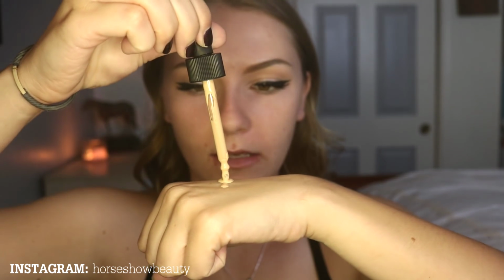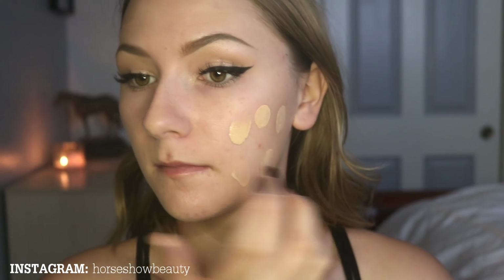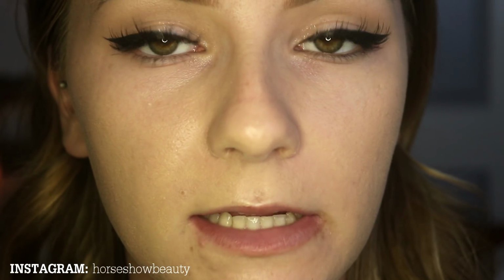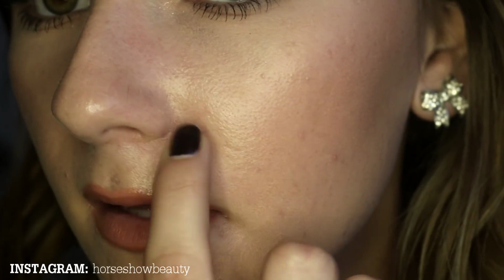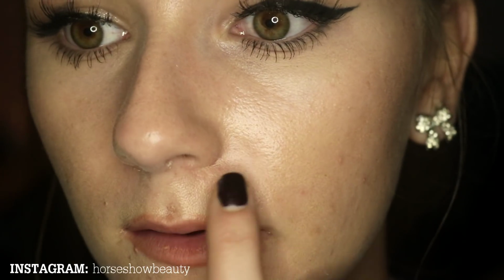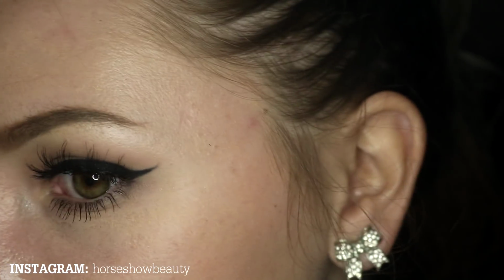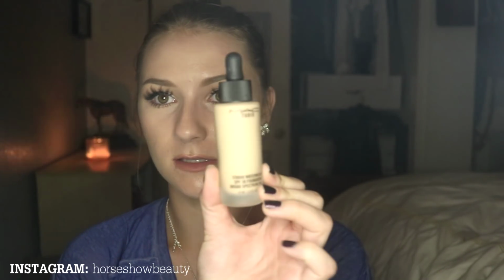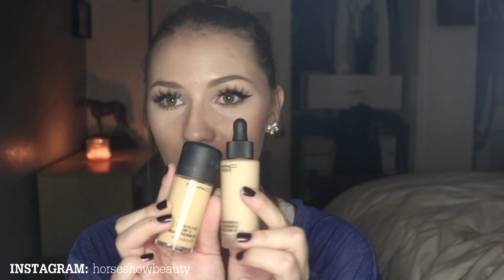NEW MAC Studio Waterweight Foundation Review & Demo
Here's an in depth review of the brand new MAC Studio Waterweight Foundation SPF 30.
P.S. I ended up returning it